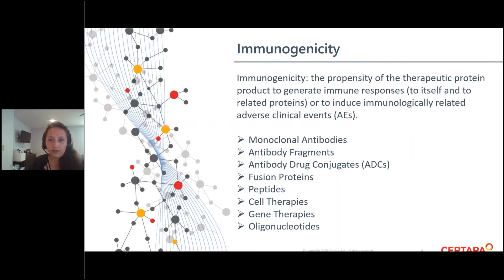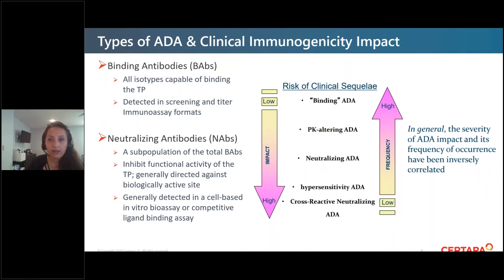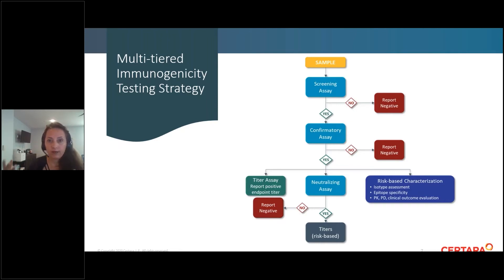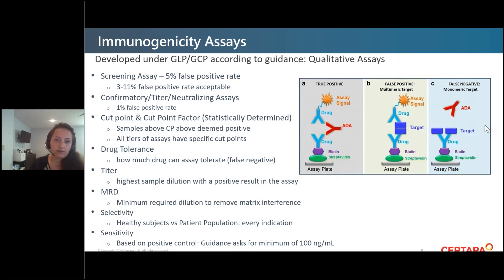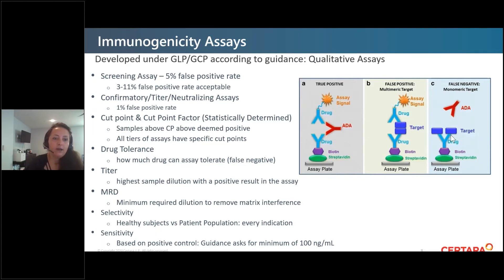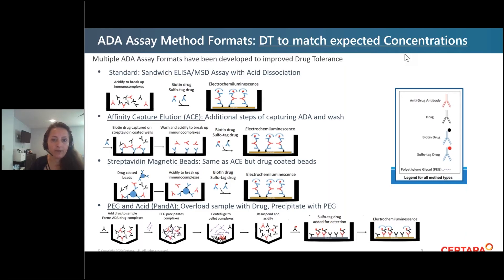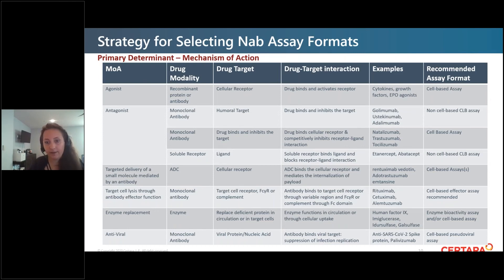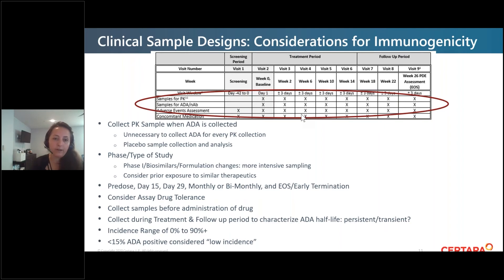Predicting and Taming Immunogenicity: Overview of Immunogenicity & ADA Assays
Immunogenicity is the ability of a foreign substance, such as a drug or vaccine, to provoke an immune response.

In this chapter, Certara Associate Director of Clinical Pharmacology, Morena Shaw provides an overview of immunogenicity and how to assess it using anti-drug antibody (ADA) Assays.